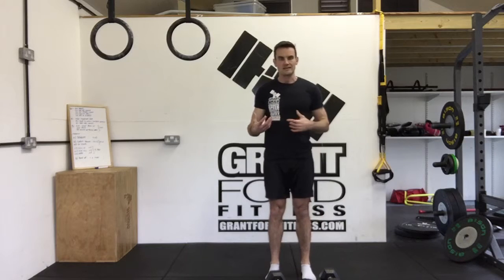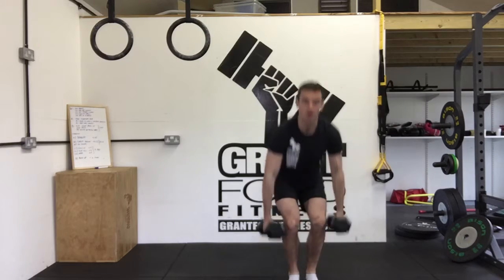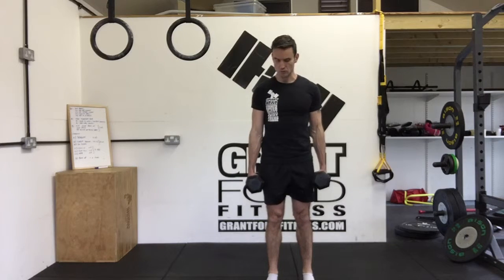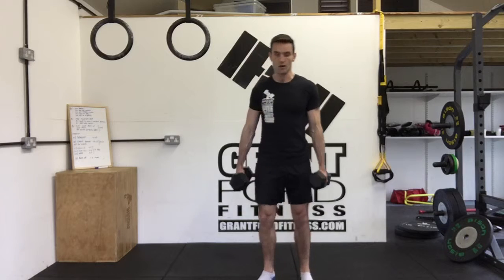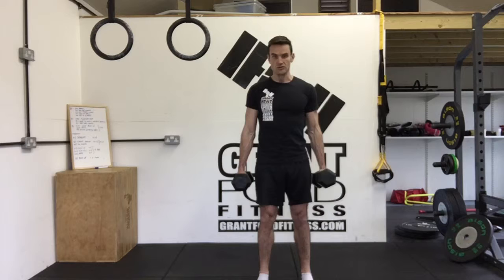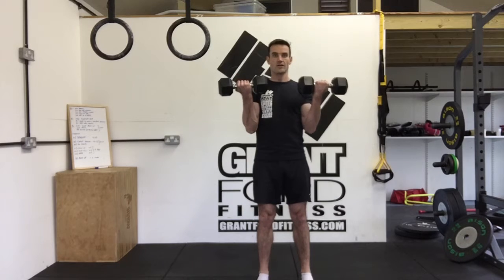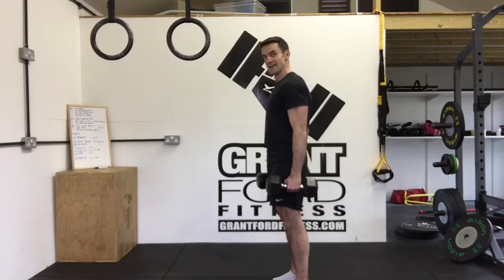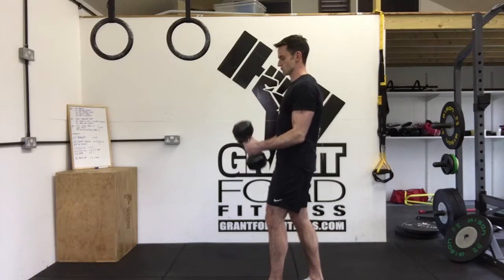DB Biceps Curls